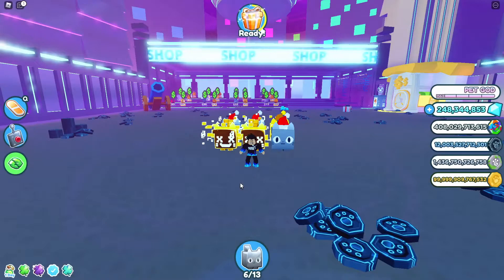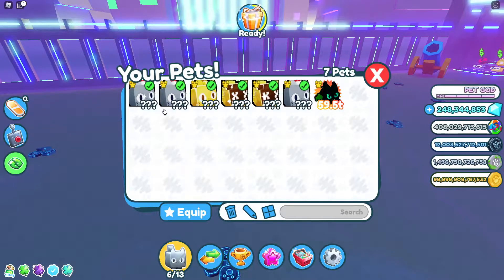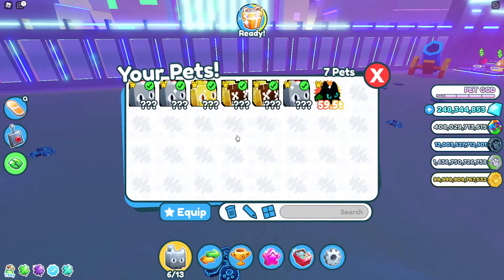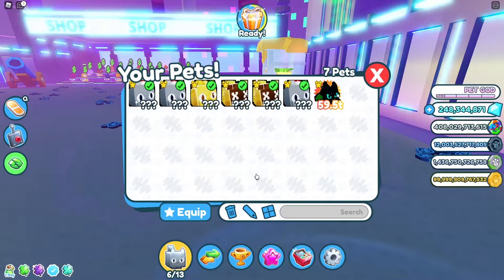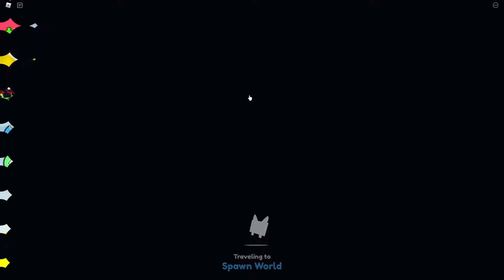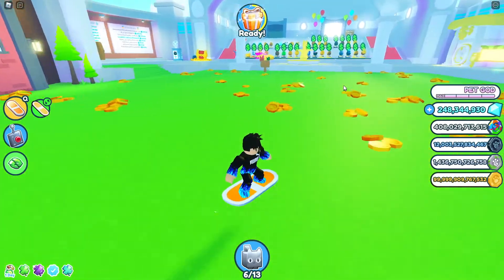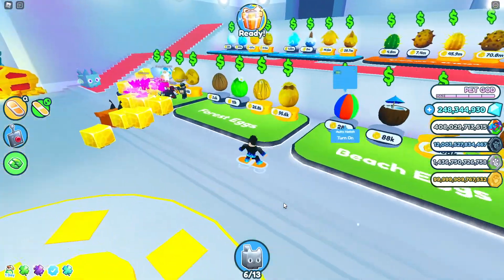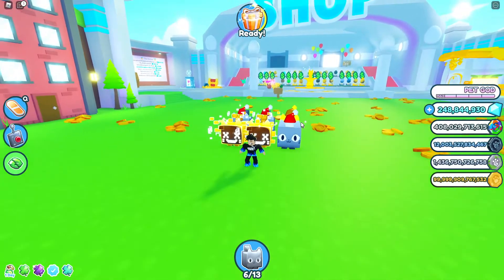My Pet Simulator X Inventory (OVER 2,800,000,000,000 VALUE!)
My inventory now in Pet Simulator X may be small but holds up to more then 2.8 Trillion value.. INSANE!
I havn't done a inventroy video since Halloween 2021 so things changed a lot since then, hope you enjoyed the video!

Cosmic Values - Pet Simulator X value list (Recomended by Preston)

Other Socials!

Video Uploaded: 7/25/2022, 10:56 PM (EST)